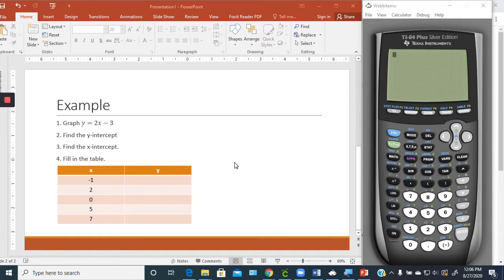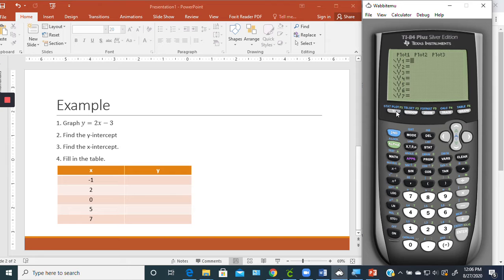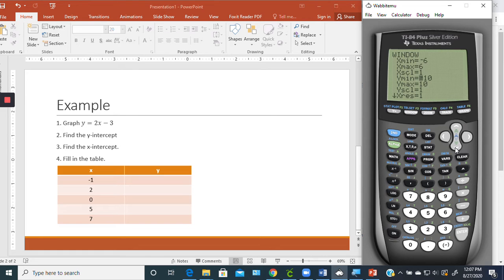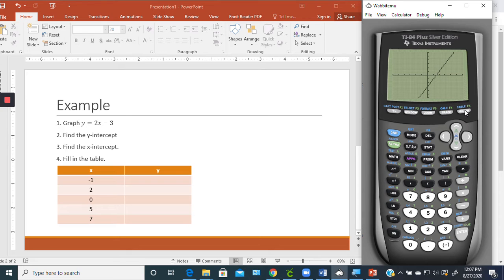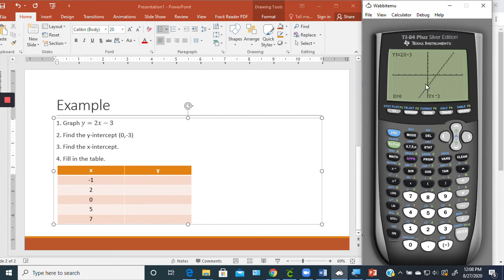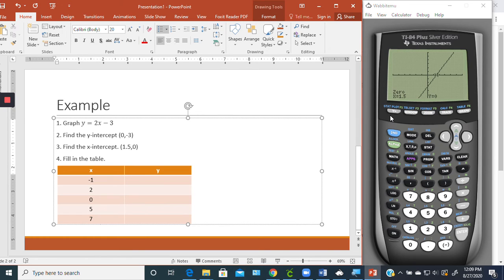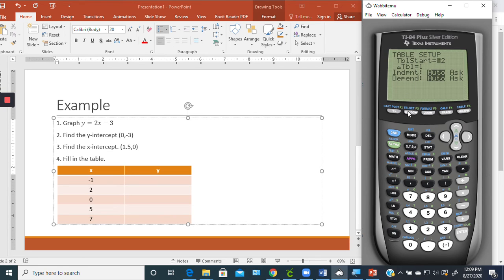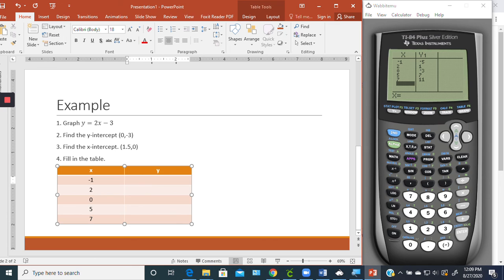MATH 112 Graphing in Calculator